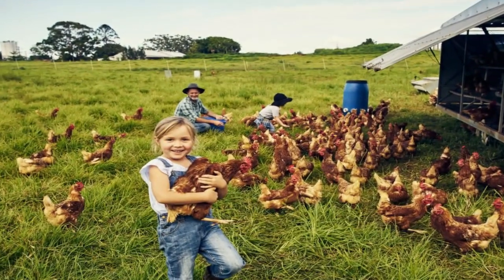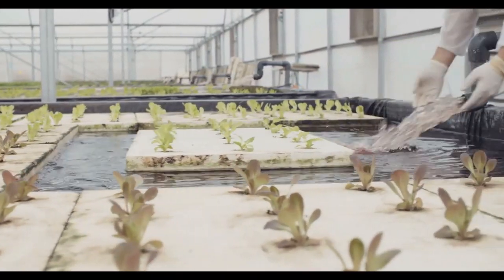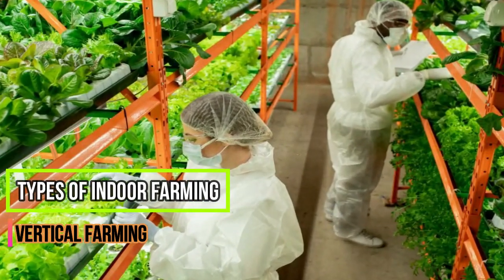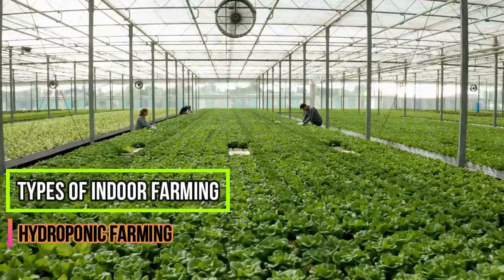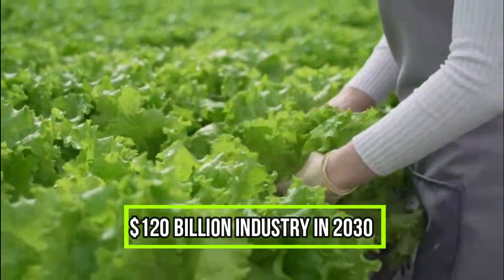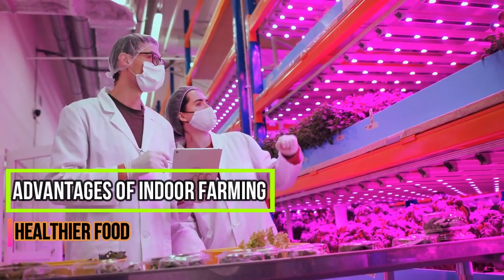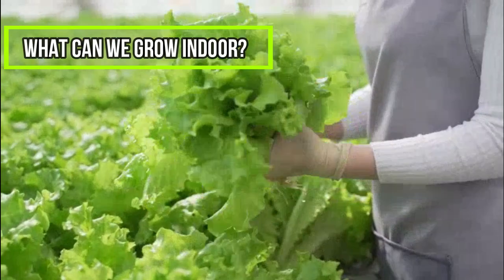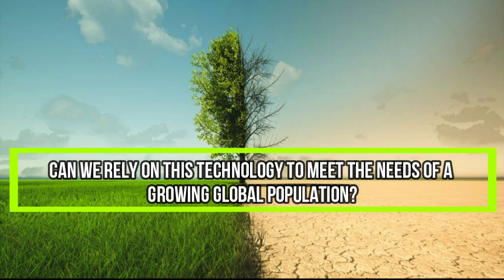INDOOR FARMS FEED THE PLANET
When you imagine a farm, you probably see a little family-run farm with a house, a lovely yard, and mountains of beautiful greens. You might also see a big industrial complex with heavy farm equipment worth millions of dollars operating in fields as far as the eye can see.
But, you might want to add this picture to your imagination:
An indoor farm
So what is indoor farming? How could it change traditional farming? And how could this new rising technology be a solution to global warming and global food security?
What is Indoor Farming?
Indoor farming, in a simplified way, is farming done in closed buildings. It frequently uses technologies like hydroponics, artificial lighting, sensors, and software to control growing conditions. It does not require large equipment and often uses less water and nutrients than growing outdoors.
Conventional farming necessitates a large number of resources and infrastructure such as land, irrigation, and manpower to manage farms.
Indoor farming offers the potential to remedy the shortfalls of conventional farms by providing a controlled, intelligent, and smart environment.
Indoor farming allows farmers to control and optimize the growing process. Everything is under control even the amount of light plants gets each minute.
Types of Indoor Farming
As long as crops get the basics of water, light, and nutrients, indoor farming can have different forms.
                    Vertical farming:
In vertical farms, crops are grown in vertically stacked layers. This type of indoor farming requires large and tall buildings, a LED lighting system, and a nutrition system capable of delivering the basic need of water and nutrients to all the plants. To monitor crops in Vertical farms we use sensors and software.
With this kind of farming system, you can grow a lot of food year-round in a small space using sustainable practices.
              Hydroponic Farming:
At the simplest level, hydroponics is a way of growing plants in a nutrient solution rather than soil. The roots are entirely surrounded by nutrients, making it much easier for them to absorb what they need. The plants can grow quickly with higher yields of fresh produce.
The nutrient solution is a liquid solution that is fortified with the big three macronutrients, known as NPK, or nitrogen, phosphorus, and potassium, along with other nutrients such as magnesium and calcium essential for healthy plants.
Because of the lack of dirt Indoor farming is a more hygienic way to grow plants and it uses less water for faster growth and higher yields.
Hydroponics is the perfect fit for indoor farming. Other factors, such as light, air, and space are also controlled. This means you can build a hydroponic farming system pretty much anywhere:
Remote communities;
Urban centers;
And in extremes climate conditions;
               Controlled Environment Agriculture or CEA:
They are advanced and intensive forms of indoor farming, where plants grow in a very controlled environment to provide optimal growing conditions for crops and prevent disease and pest damage.
Controlled environment agriculture includes a variety of indoor farming systems that rely on technology. They can range from greenhouses to full indoor vertical farms. The most advanced ones are fully automated with closed-loop nutrients cycling and controlled lighting, water, and ventilation.
Operating controlled environment agriculture requires solid expertise in chemistry, plant physiology, plant pathology, entomology, horticulture, engineering, and computers.
The indoor farming industry contributes more and more to the world’s food supply. It is projected to be a $120 billion industry in 2030.